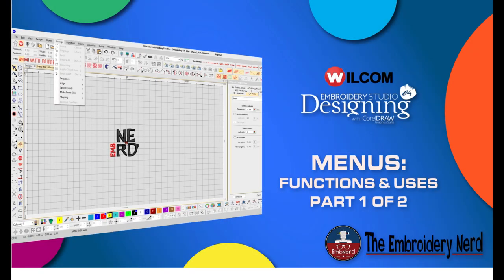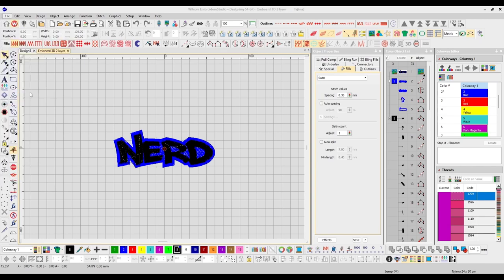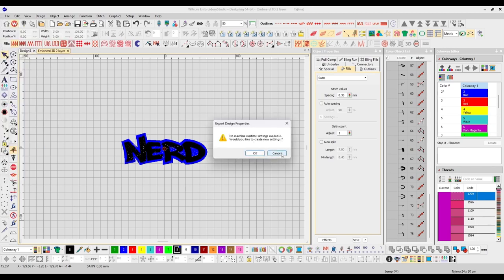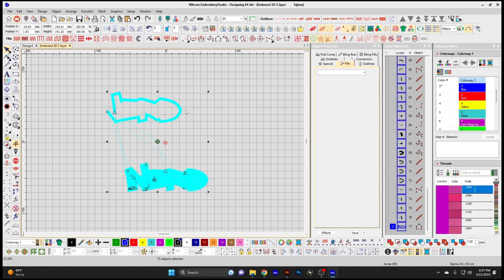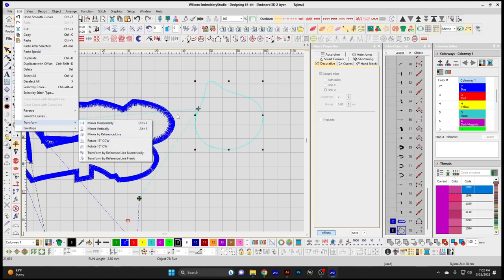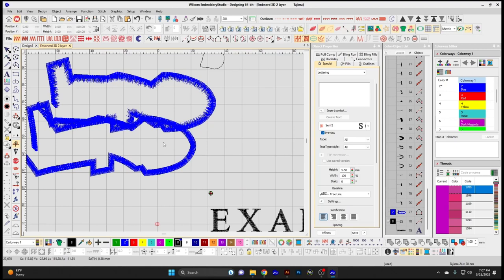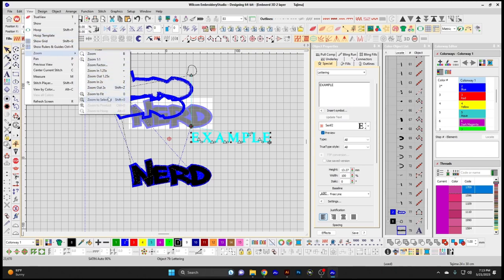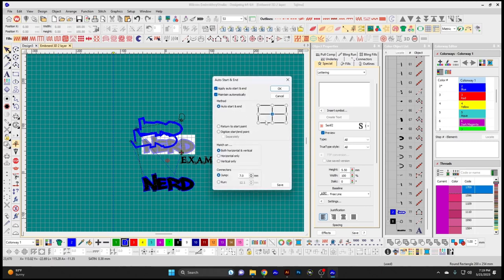Wilcom DesignStudio: Menus Settings and their Functions PART 1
The comprehensive guide to Wilcom DesignStudio,.

In this video, I walk you through each menu, demonstrating how to harness its power to create exquisite embroidery designs.  Discover the vast array of design options at your fingertips as we explore the extensive menu options, including digitizing tools, stitch editing, lettering and monogramming capabilities, appliqué design, and much more. Learn how to navigate effortlessly through the software, unlocking its full potential and transforming your creative visions into reality.

Want to see what we are using to make our content?

Check out our links list for all our locations we share our tips, techniques, and goodies

Need to match any color to any thread brand? We have over 13k threads saved in our Thread App.

Follow us in other locations too!